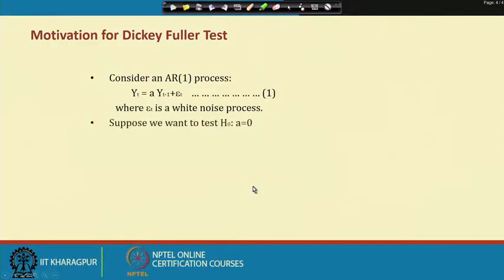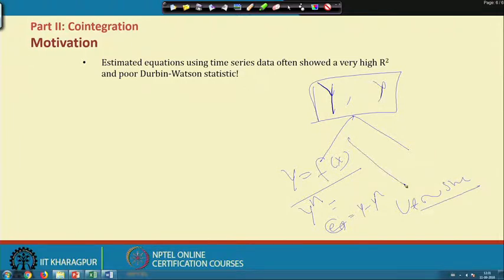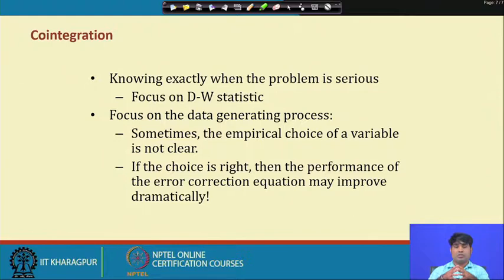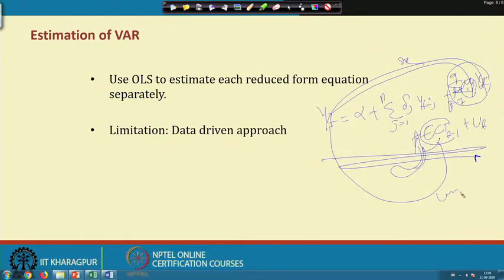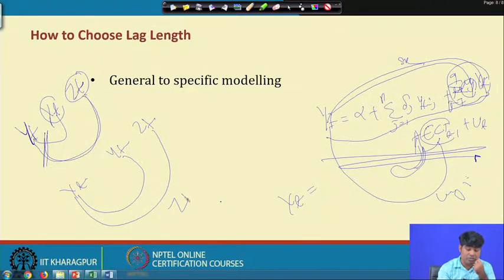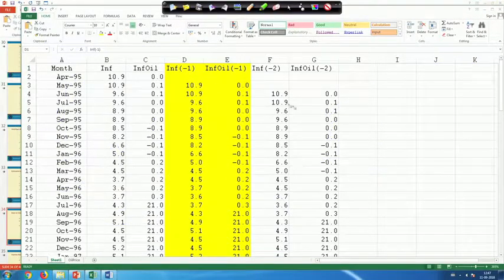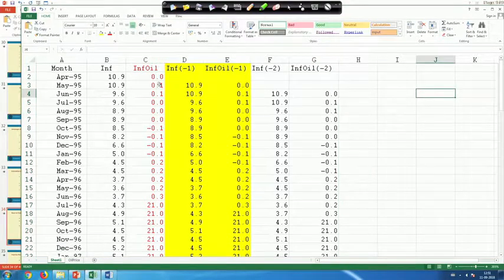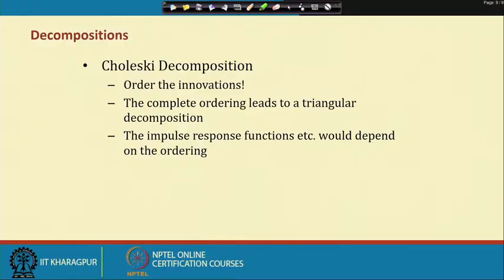Lecture 52: Time Series Modelling- VAR modelling y